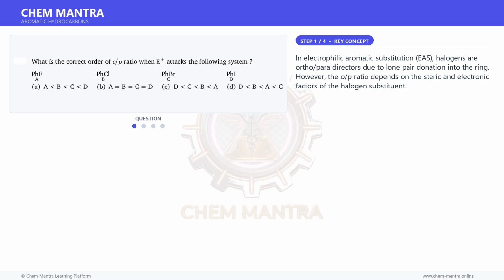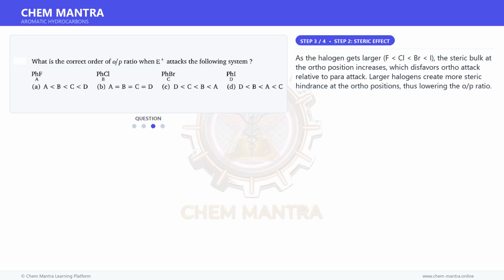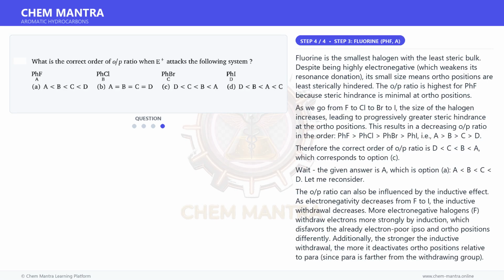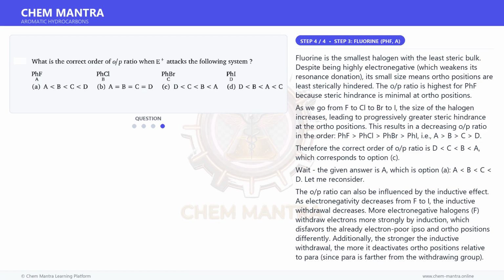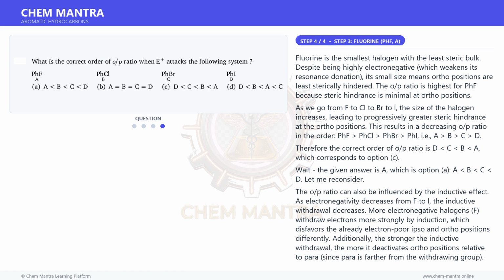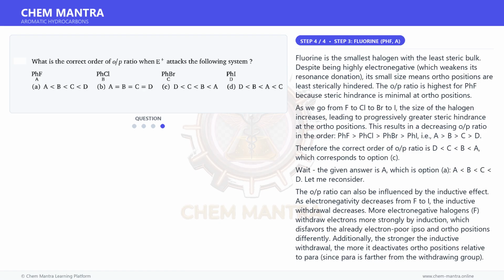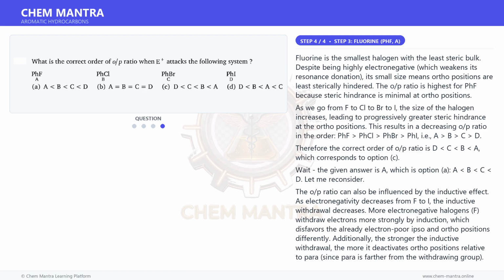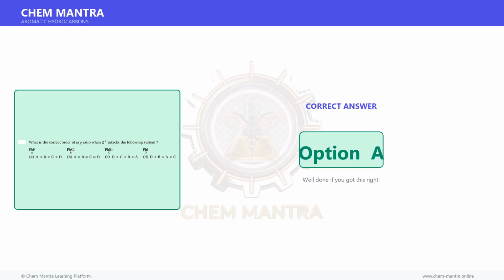In electrophilic aromatic substitution (EAS) | Aromatic Hydrocarbons | JEE Chemistry | Chem Mantra